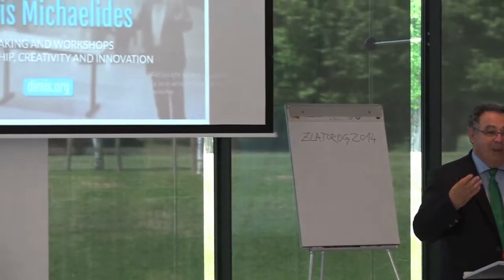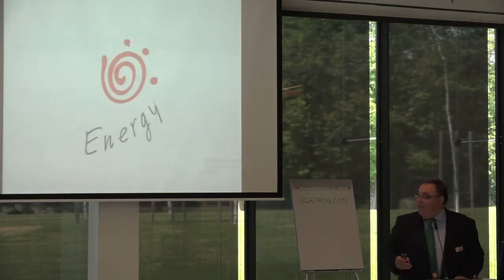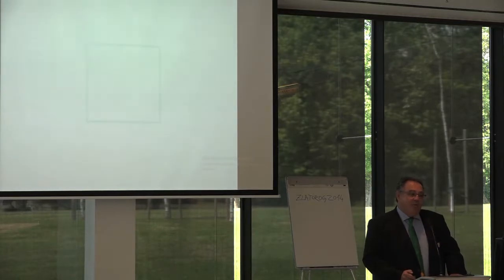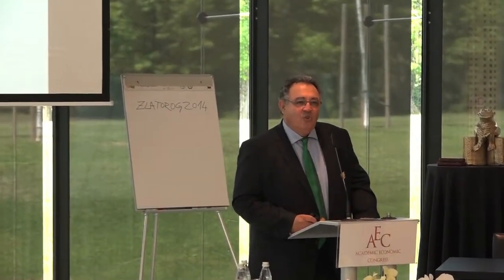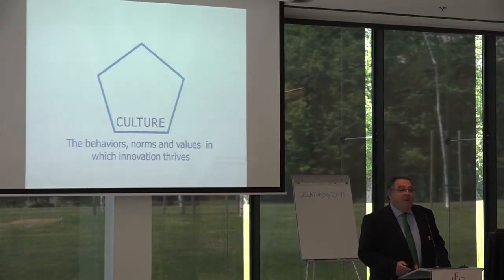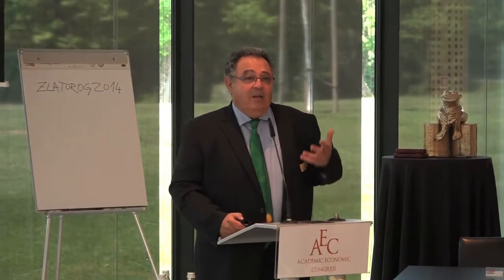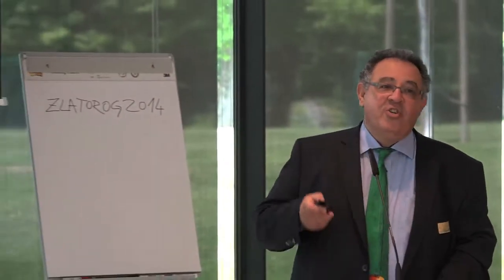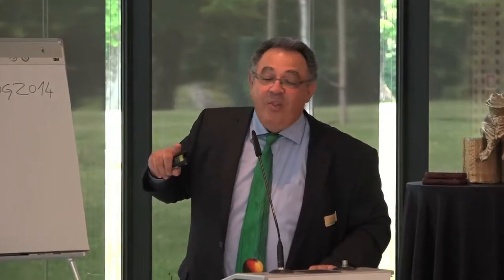International Conference AEC – 2017. Effects of new Technologies and Knowledge in the organisation.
Key note speaker: Dimis Michaelides, Speaking and Workshops on Leadership, Creativity and Innovation, Performa Consulting Ltd